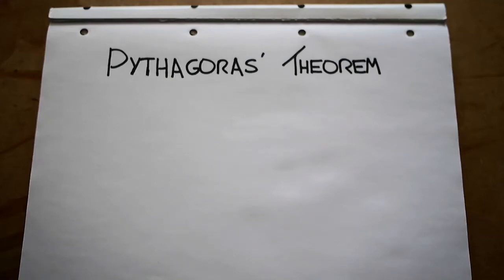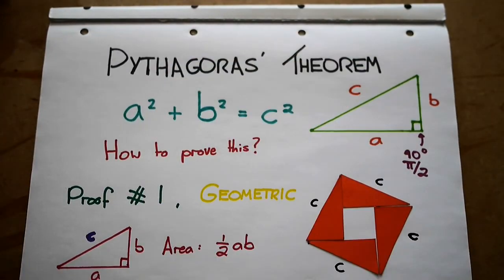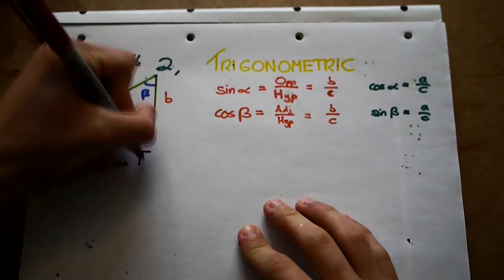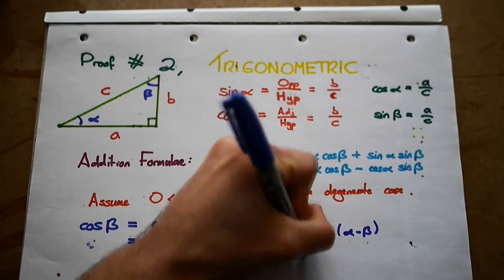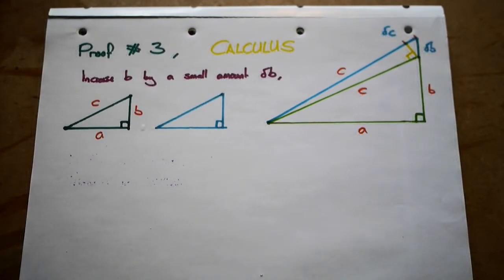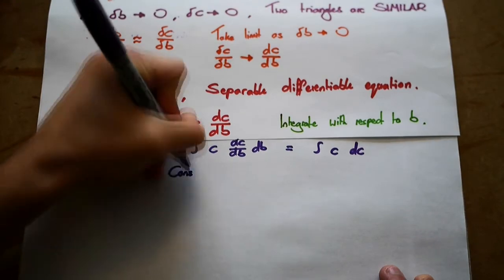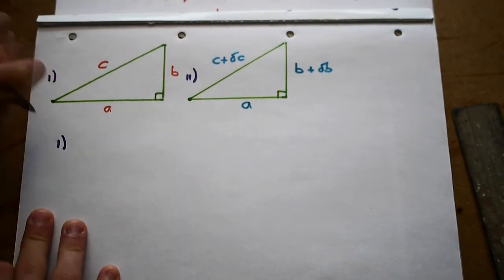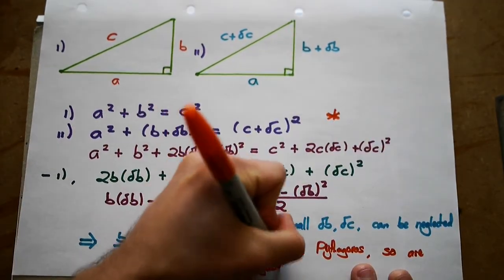Problem #5: Pythagoras' Theorem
A look at three different proofs of Pythagoras' Theorem.